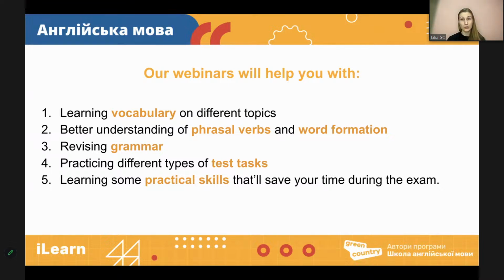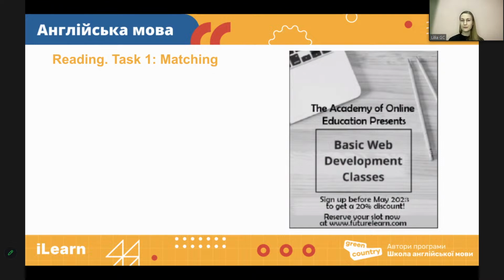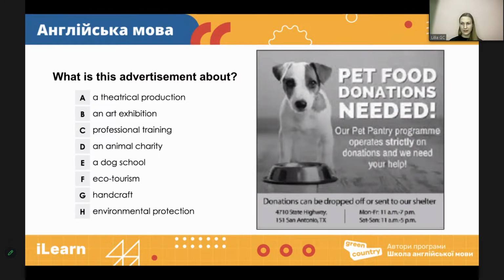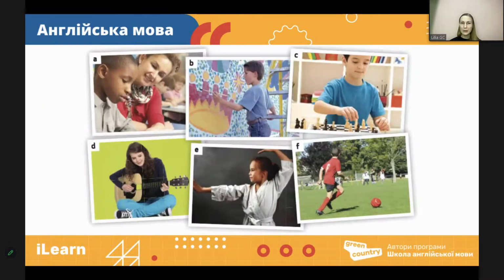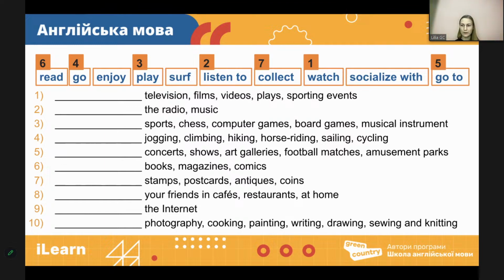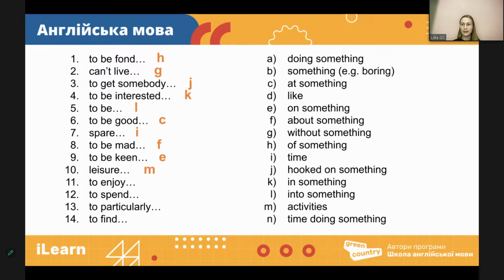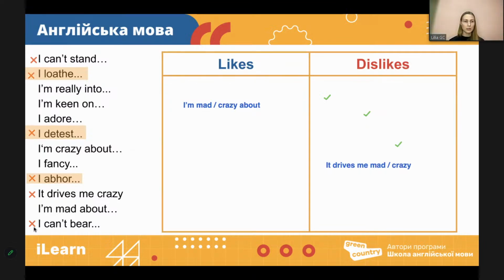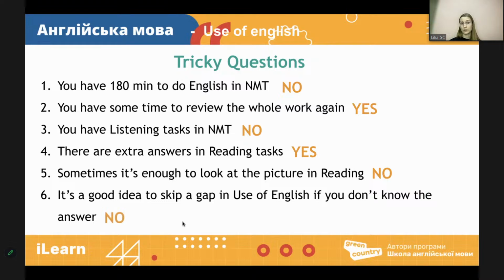НМТ-2024. Англійська мова. Вебінар 1. English NMT: Structure, types of tasks. Reading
iLearn — українська освітня онлайн-платформа, що допомагає абітурієнтам безплатно підготуватися до НМТ (національного мультипредметного тесту).

На платформі проводяться вебінари для підготовки до НМТ-2024 з
🔹 Української мови
🔹 Математики
🔹 Історії України
🔹 Англійської мови
🔹 Хімії
🔹 Біології

А також доступні записи вебінарів з усіх предметів, відеокурси, тренажери, тести — все, що потрібно для успішної підготовки!

Онлайн-платформа iLearn створена ГС «Освіторія». Безплатні вебінари для підготовки до НМТ-2024 з української мови, математики та історії України проводяться за підтримки Coca‑Cola HBC Ukraine, а вебінари з англійської мови за підтримки Green Country.

нмт нмт2024 підготовка_до_нмт зно підготовка_до_зно iLearn — українська освітня онлайн-платформа, що допомагає абітурієнтам безплатно підготуватися до НМТ (національного мультипредметного тесту).

🔹 Української мови
🔹 Математики
🔹 Історії України
🔹 Англійської мови